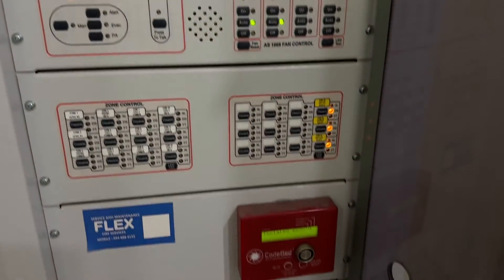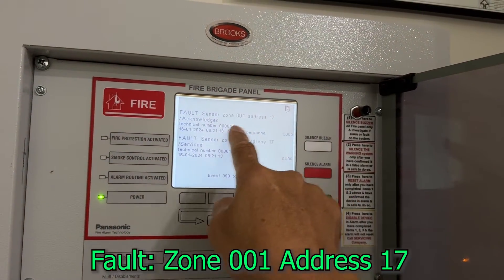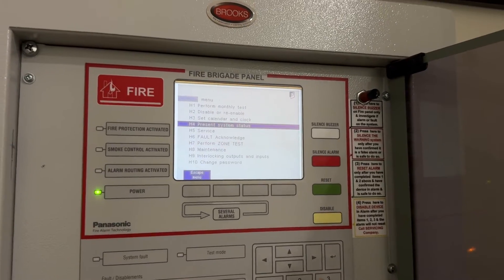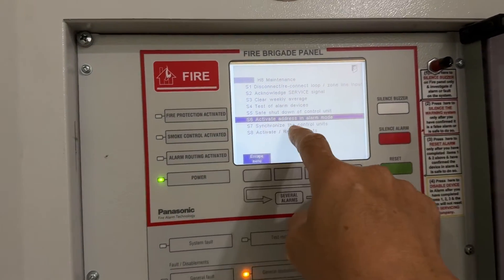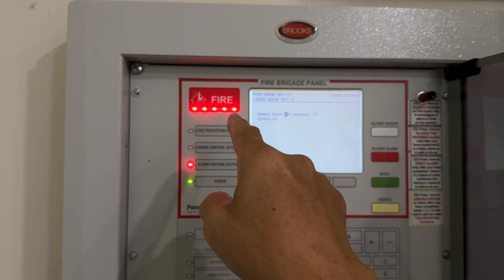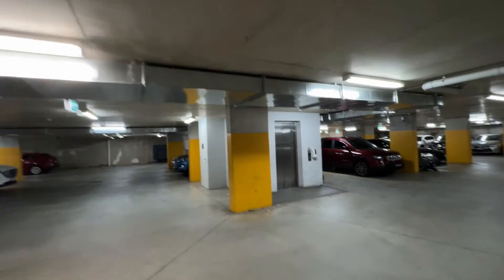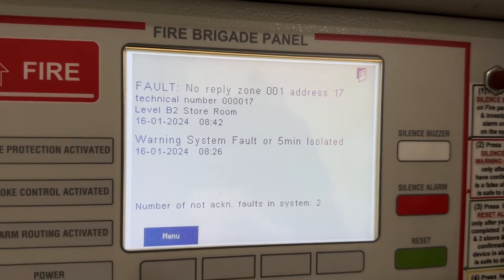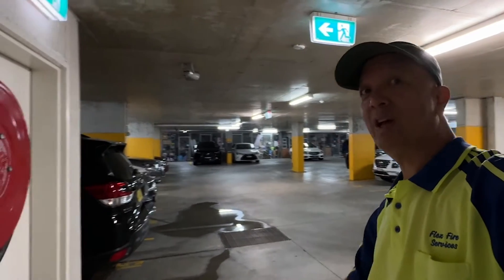Solving Intermittent Fault - There's a way - Fire Detection & Alarm System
Fault finding make it easy if you have ways to solve it. I will share  you some of mine.